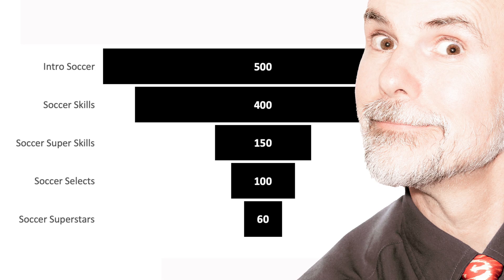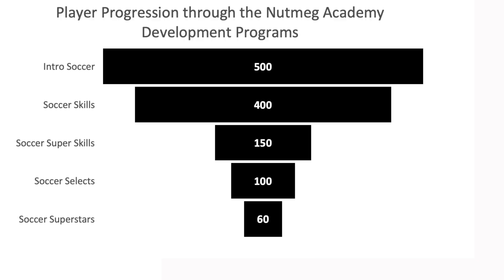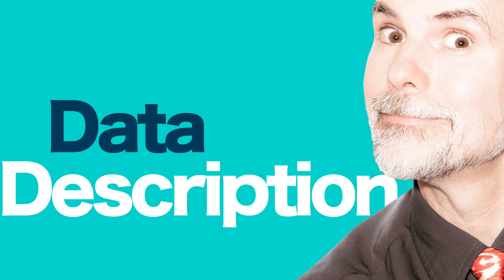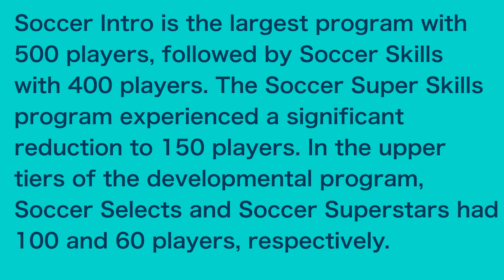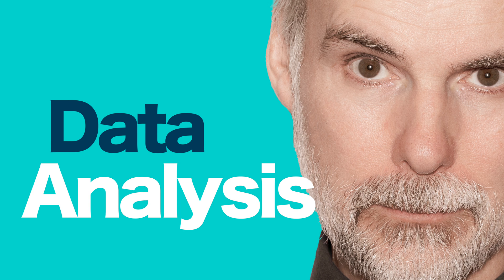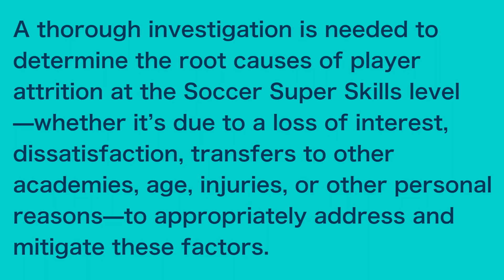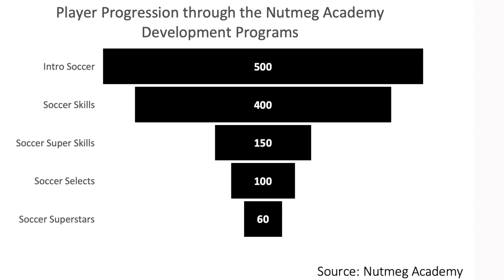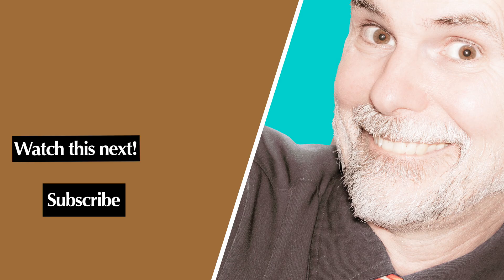Explain Your Data with a Funnel Chart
Today will we talk about how to use a funnel chart to examine the rate of progress through different stages of a process. It can all be done with a three-part description and analysis.  Here is an example for a fictional soccer academy.

"Player attrition, which refers to the number of players who leave Nutmeg Academy over time, can provide insights into the effectiveness and engagement of the five-tier developmental program. Soccer Intro is the largest program with 500 players, followed by Soccer Skills with 400 players. The Soccer Super Skills program experienced a significant reduction to 150 players. In the upper tiers of the development program, Soccer Selects and Soccer Superstars had 100 and 60 players, respectively. A thorough investigation is needed to determine the root causes of player attrition at the Soccer Super Skills level —whether it’s due to a loss of interest, dissatisfaction, transfers to other academies, age, injuries, or other personal reasons—to appropriately address and mitigate these factors."